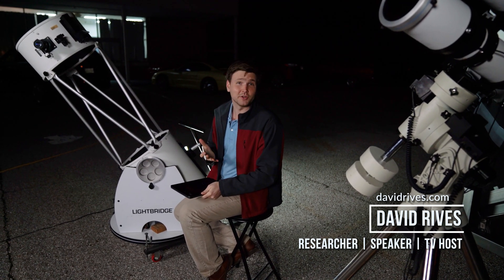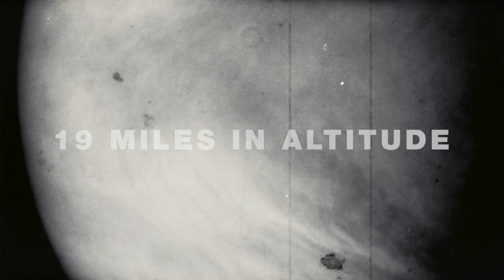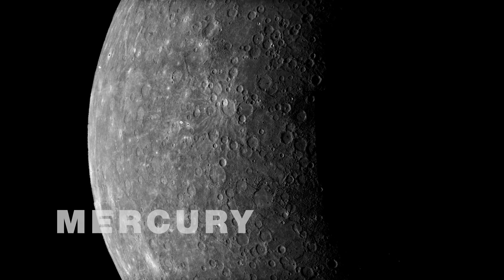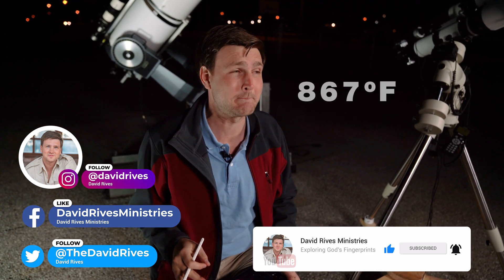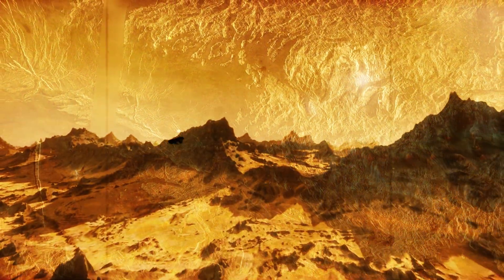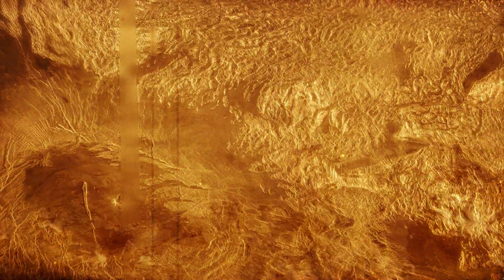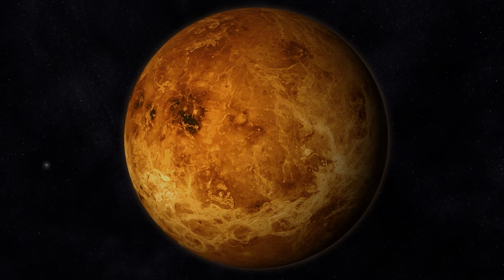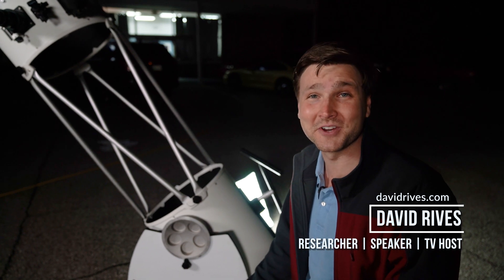Venus' Hot Surface Reveals Mysteries of Space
Venus has surface features that indicate a young age for this rocky planet and evidence of violent occurrences similar to some we have experienced on planet Earth. Learn more about the crater on this planet named after the man who led to the creation of radar detection.

Consider a tax-deductible donation to help us continue to make these videos each week